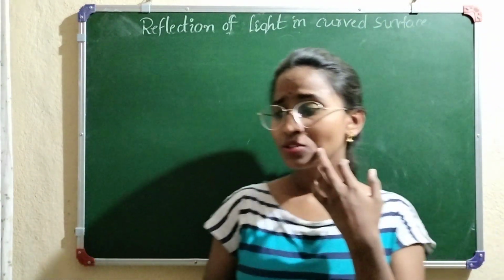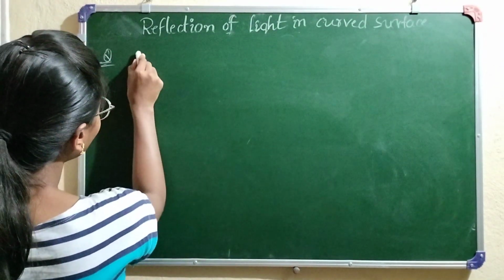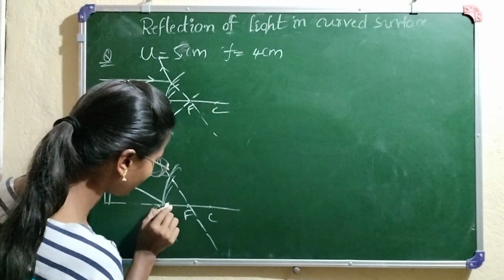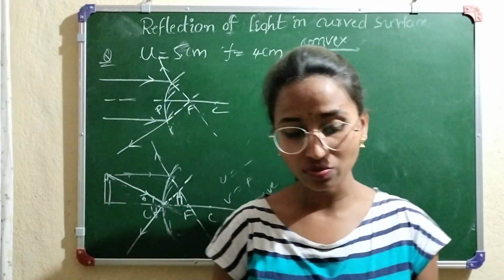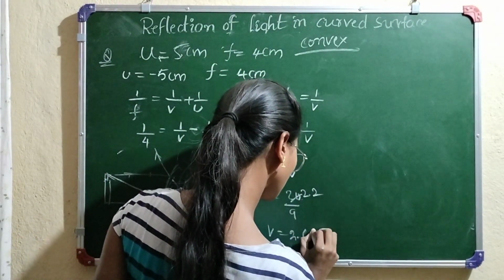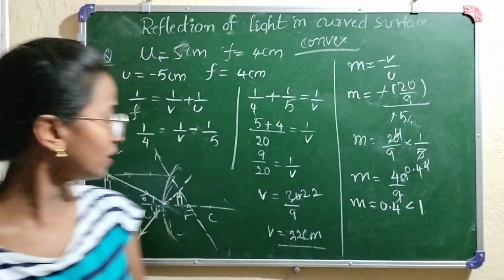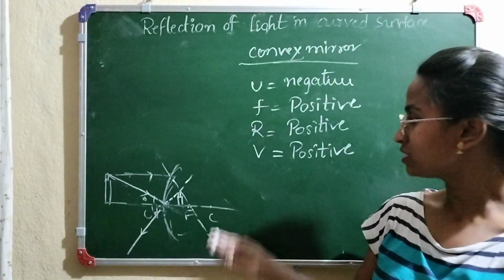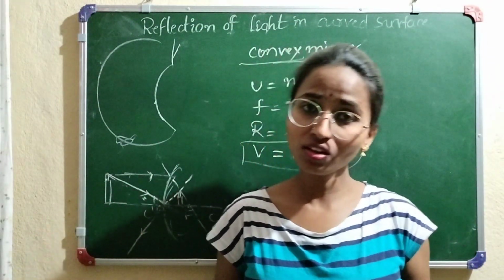Part-9 magnification of convex mirror TS #10 th#physics Reflection of light in curved surface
Part-9 magnification of convex mirror TS #10 th class Physics Reflection of light in curved surface @SHMmadhu15